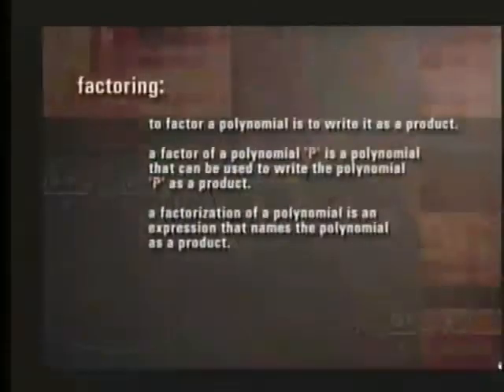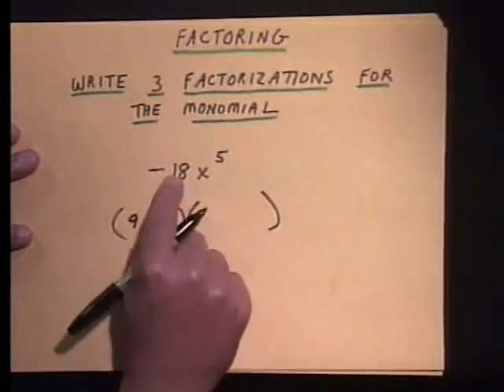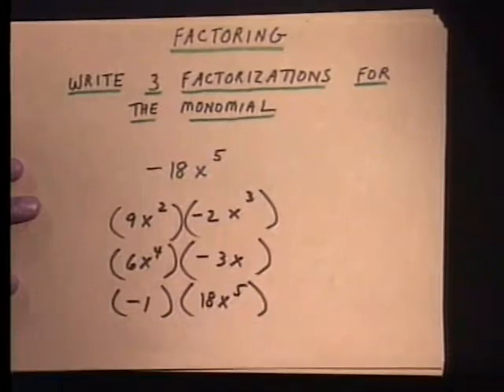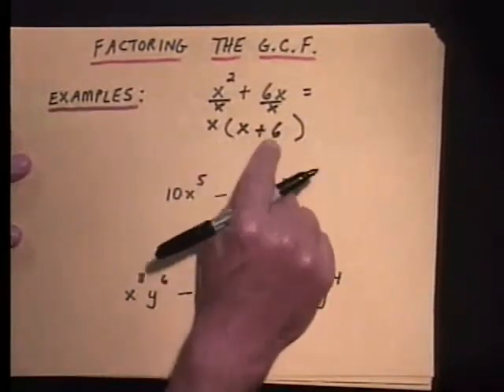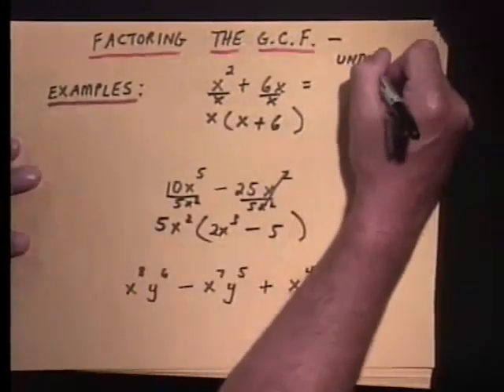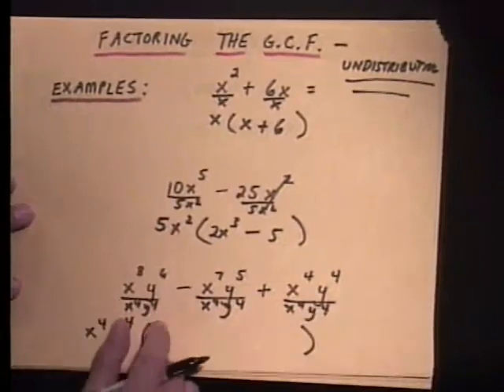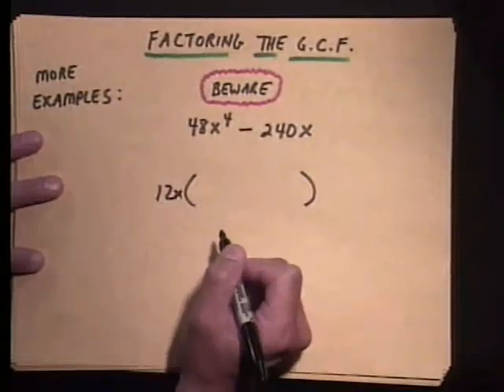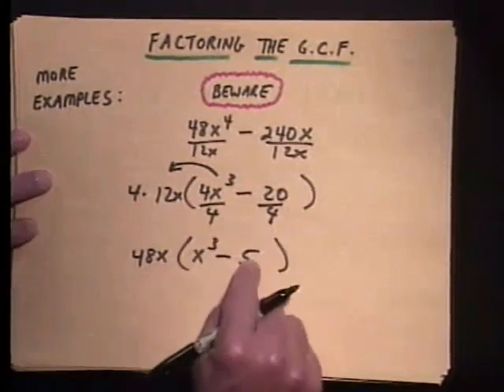Factoring the GCF Part I